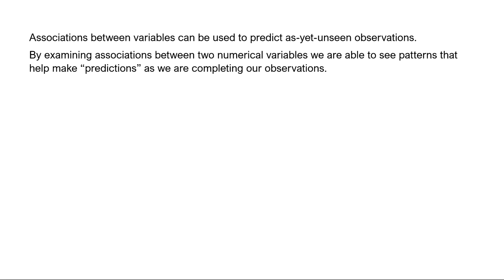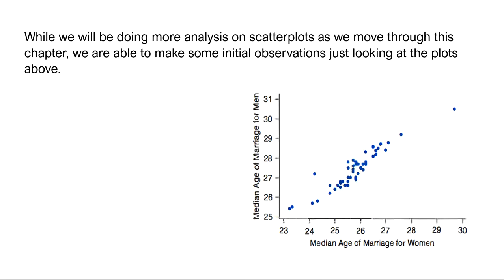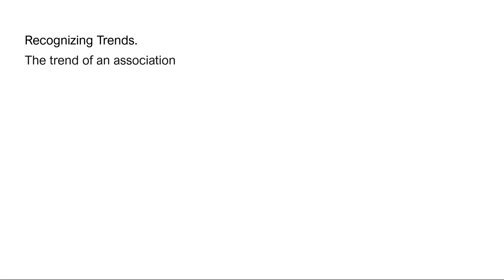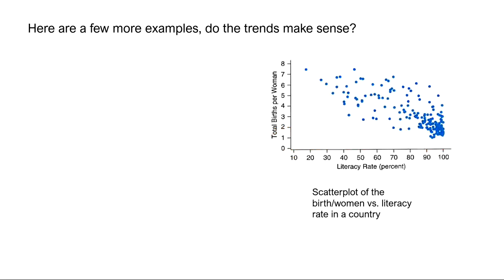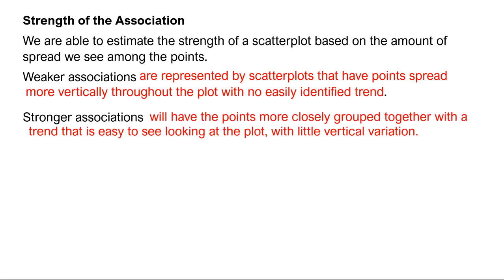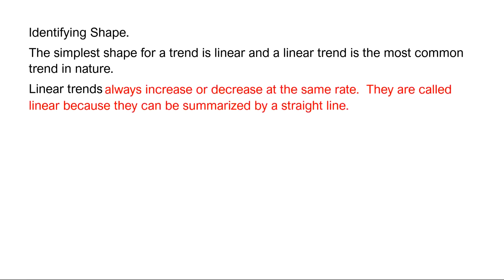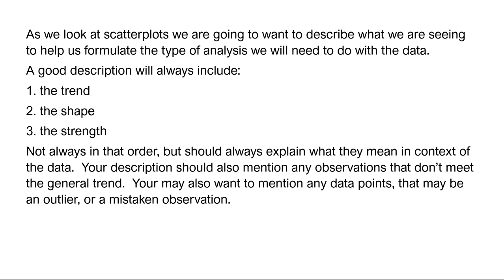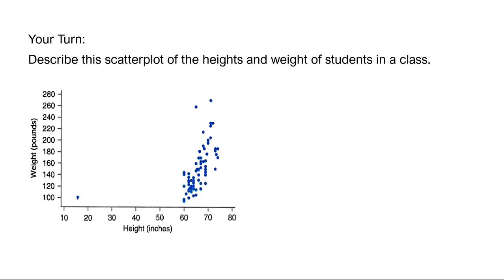2020-10-27 Unit 4 Day 1 Regression Analysis 0 Scatterplots